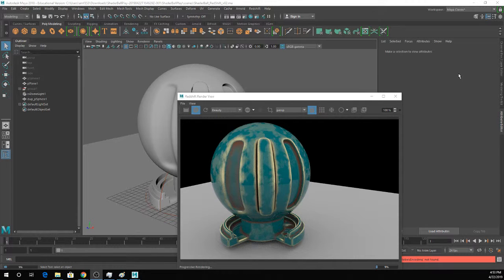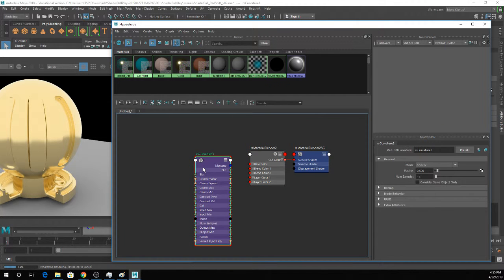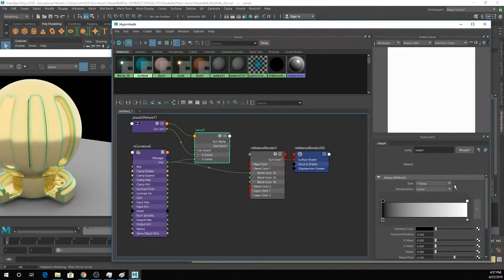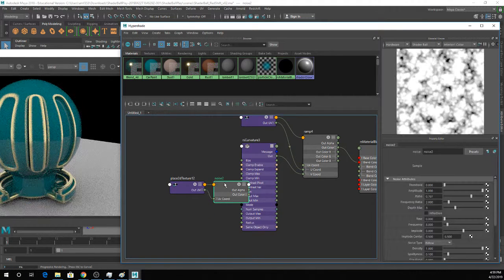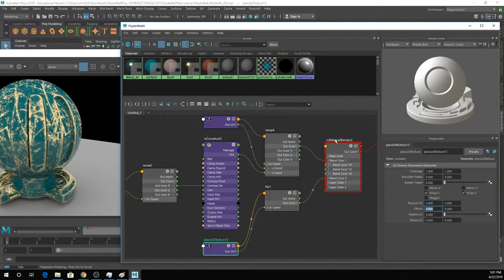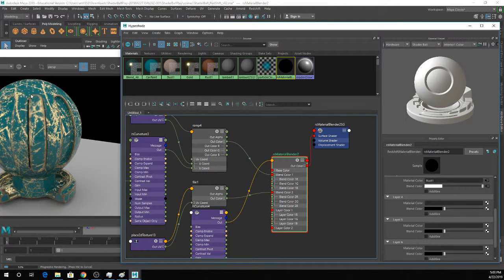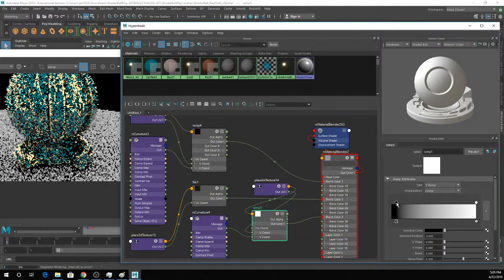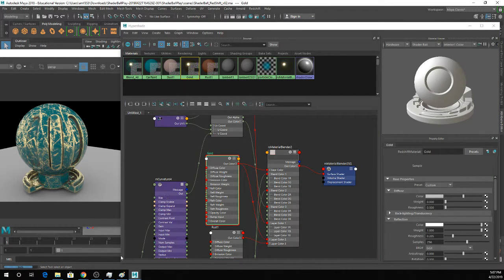Procedural Texturing - Redshift Basics